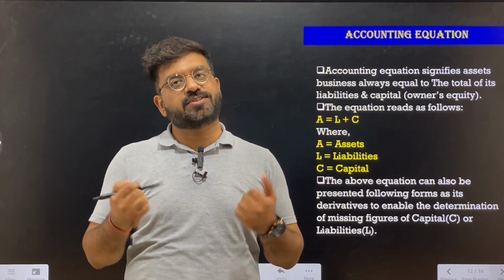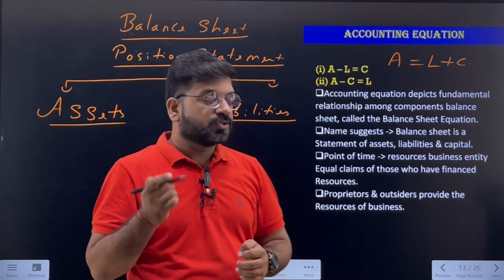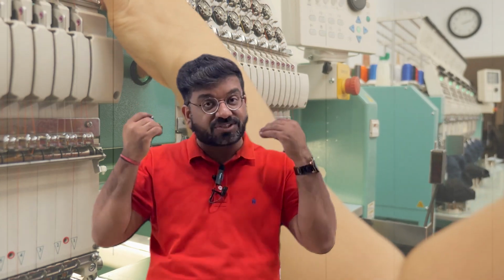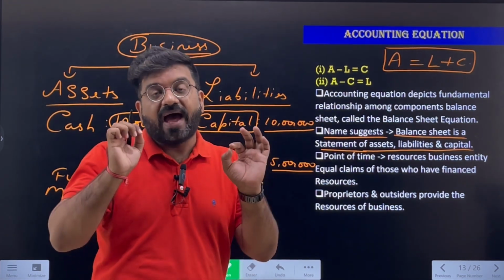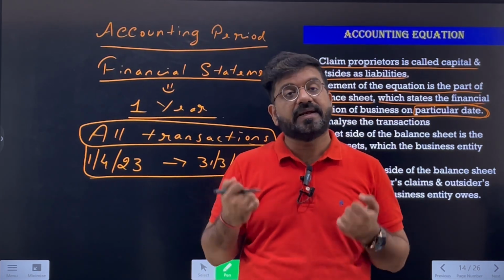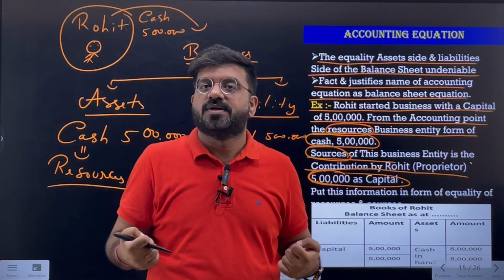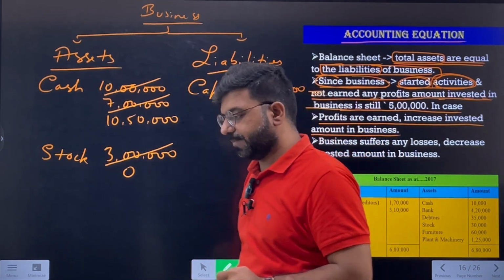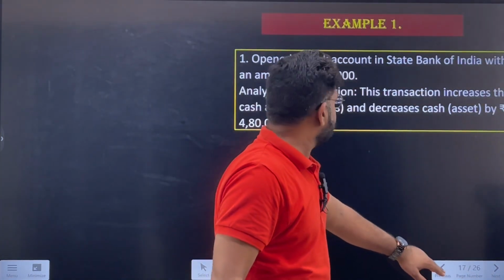Concept of Accounting Equation I Full Detailed Explanation I Class 12th Commerce